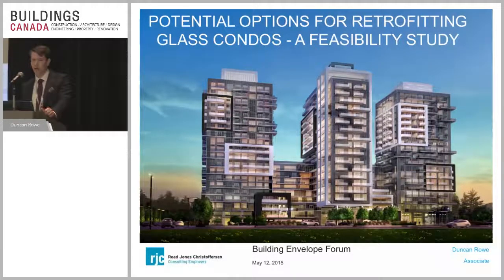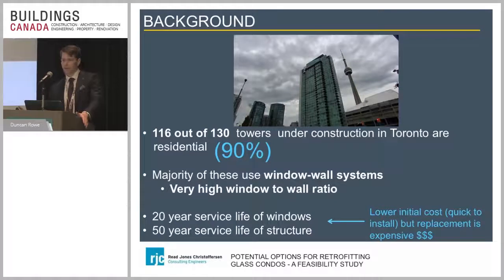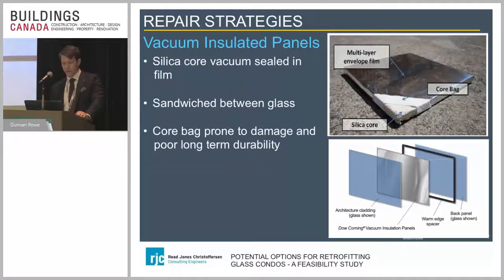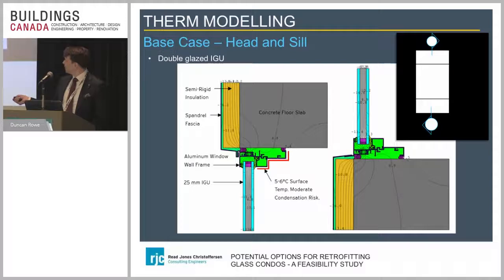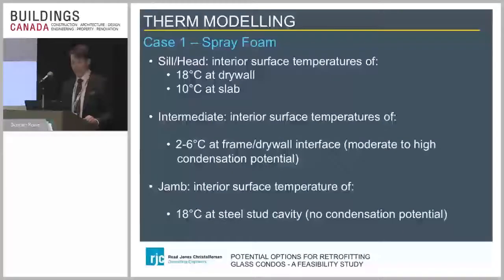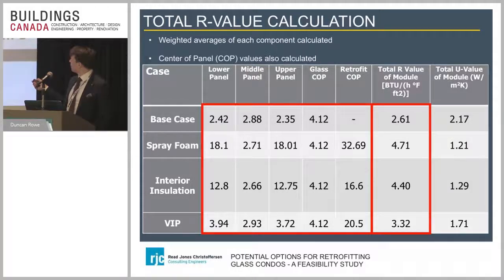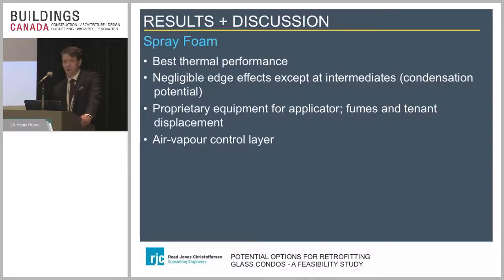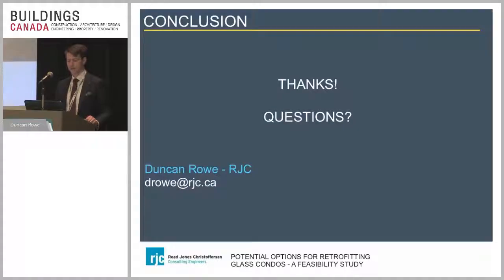Potential Options for Retrofitting Glass Condos – A Feasibility Study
Speaker(s):Duncan Rowe
Category(s): Architecture, Construction, Engineering, Property, Renovation
Credits: BOMI: 1 OAA: 1

The growth of highly glazed condominium towers in Toronto is a recent phenomenon and creates concerns with energy efficiency and long-term durability. In particular, future retrofits at highly glazed facades will be required as buildings age and to improve the energy performance to reduce the risk of energy price increases. Various retrofit schemes are presented and their thermal improvements, tenant disruption and costs are compared. Further, the effects of using vacuum sealed insulating glass units would be modelled and compared in order to review possible retrofit options for existing glass towers.